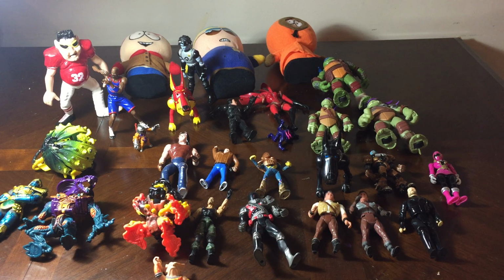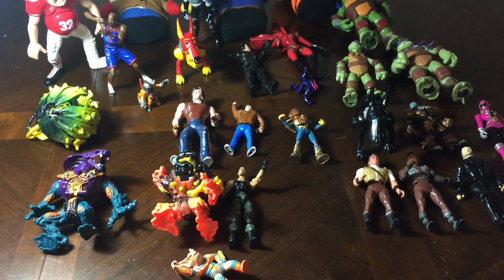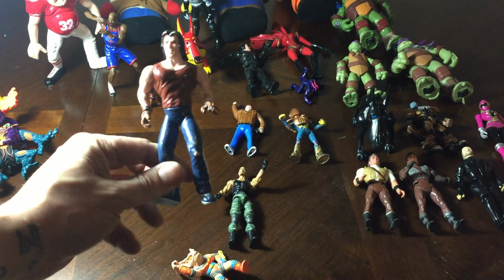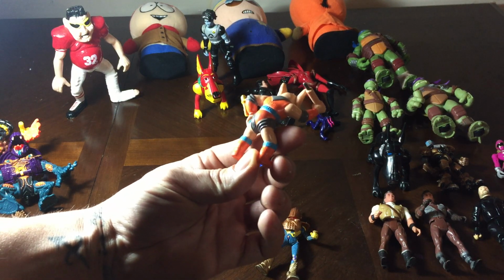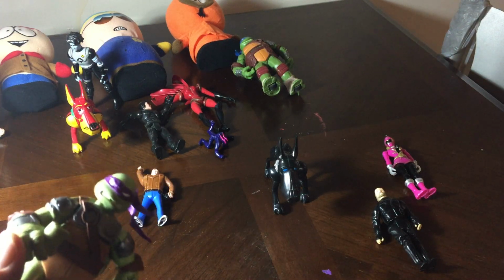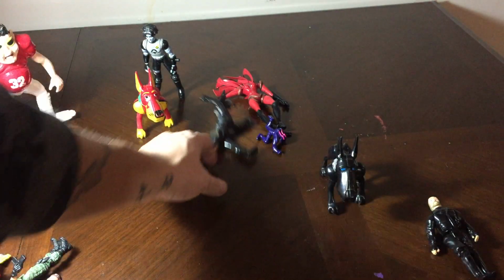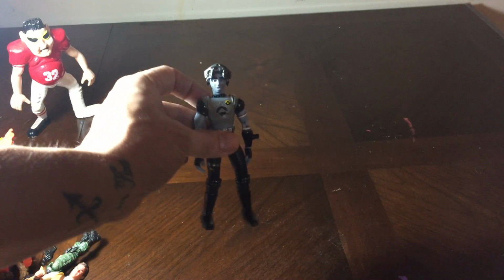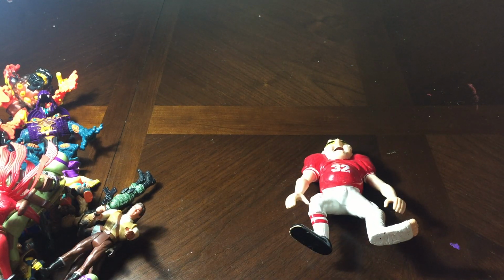Thrift Haul Tuesday - Awesome Haul!!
Reviewing the newest haul. So many fun toys to go through, which one is your favourite?